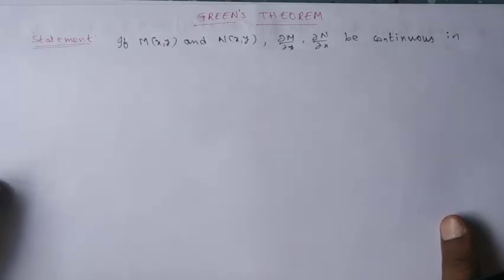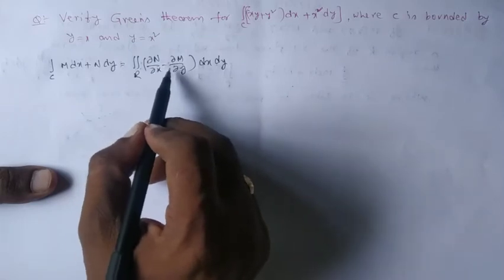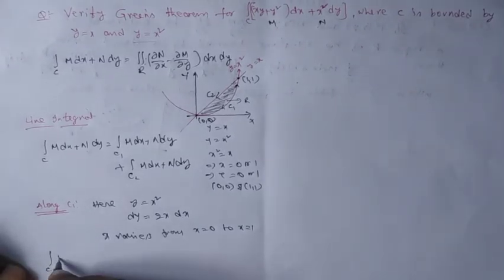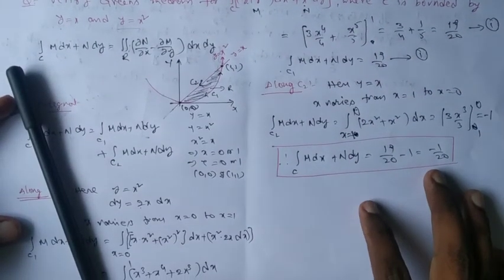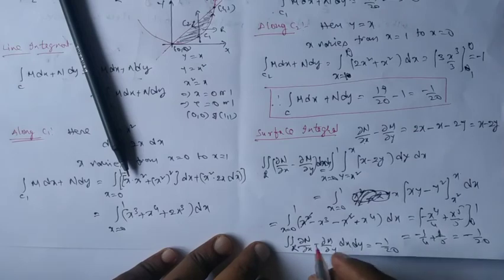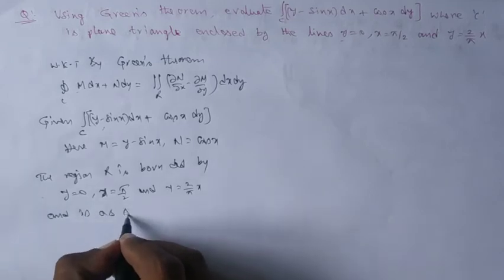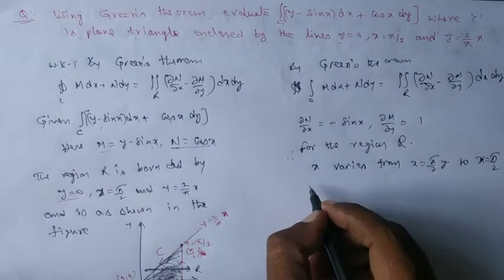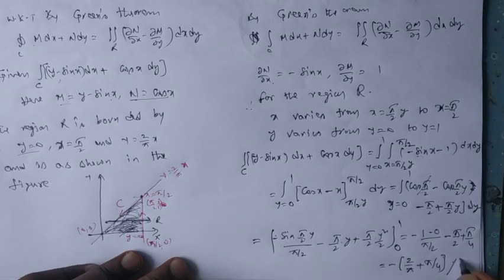Vector Integration part-5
Green's Theorem and problems